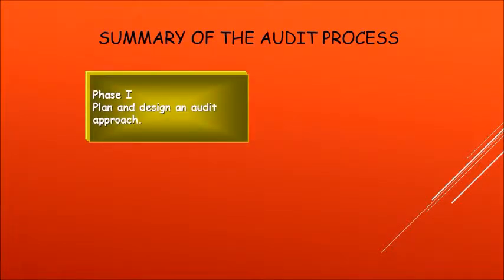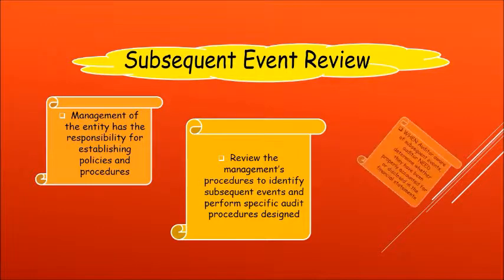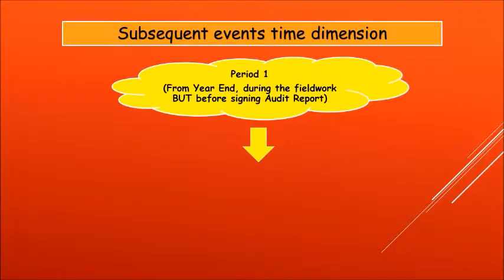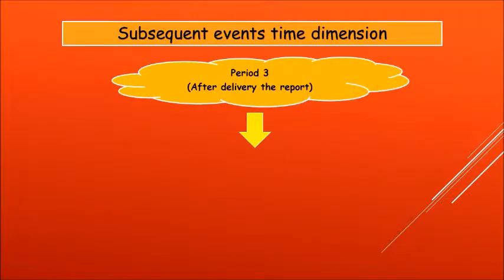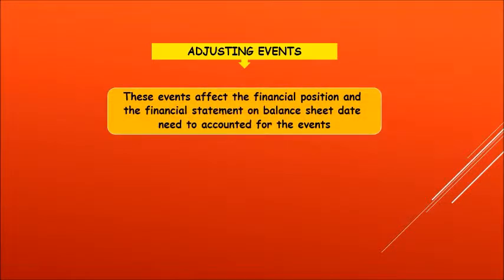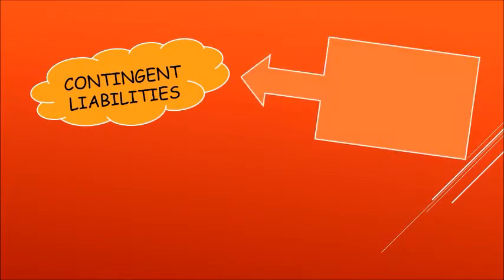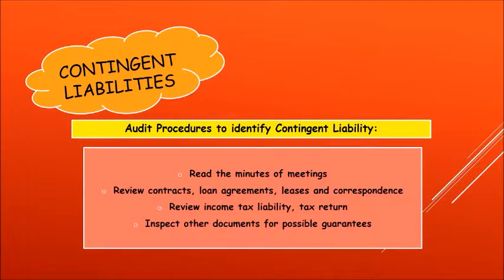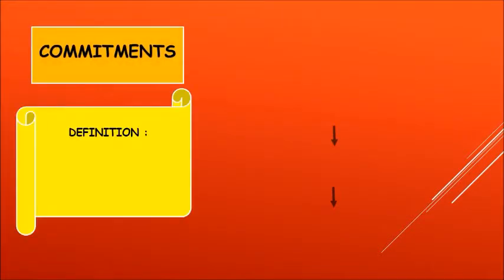TOPIC 4 AUD689 Part 1